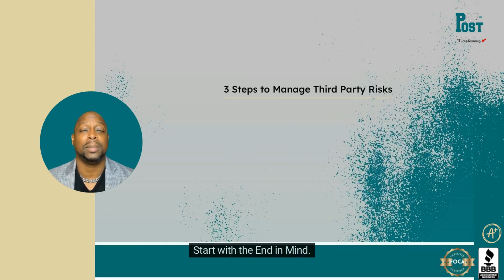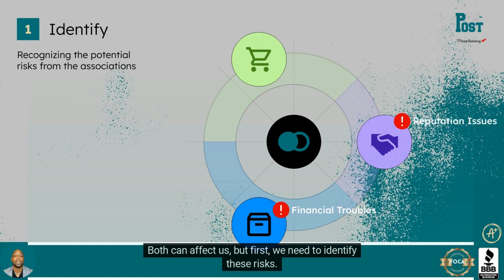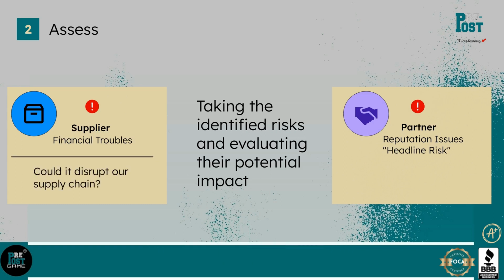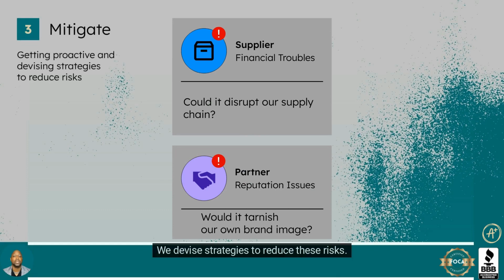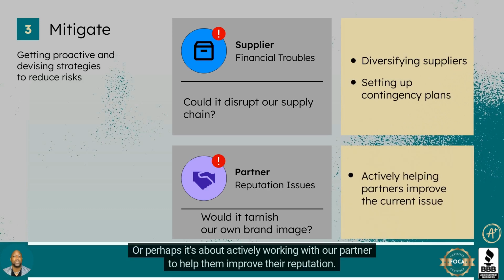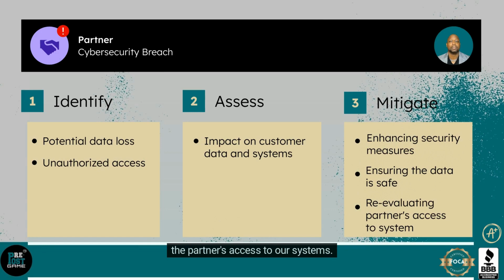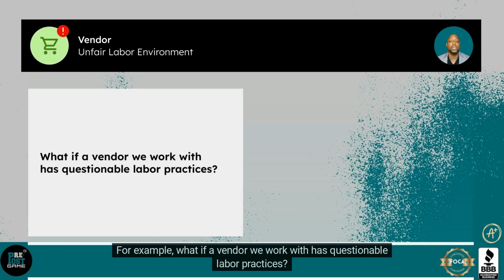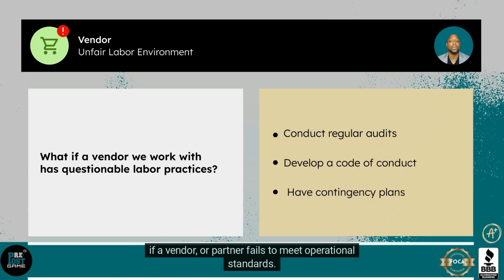PrePostGame Managing 3rd Party Engagement in Business Micro Learning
PrePostGame Business Solutions Aa Service

Managing 3rd Party Engagement in Business Micro Learning

AI hashtag#Training hashtag#Development